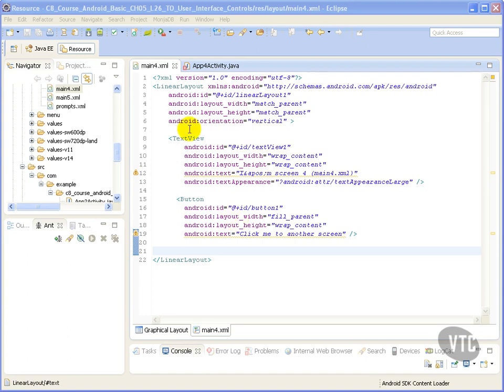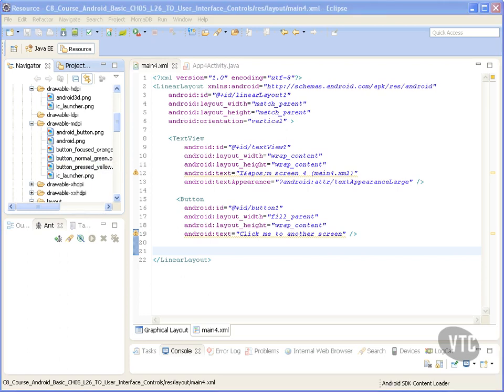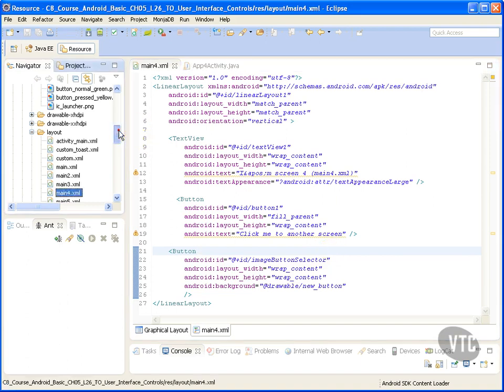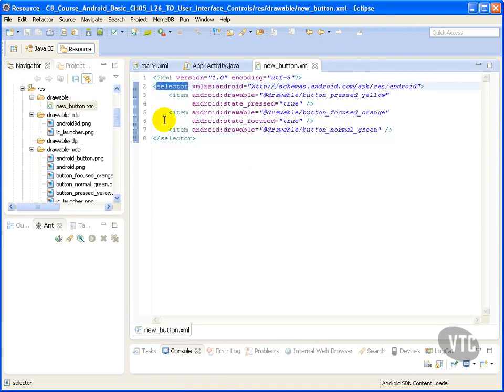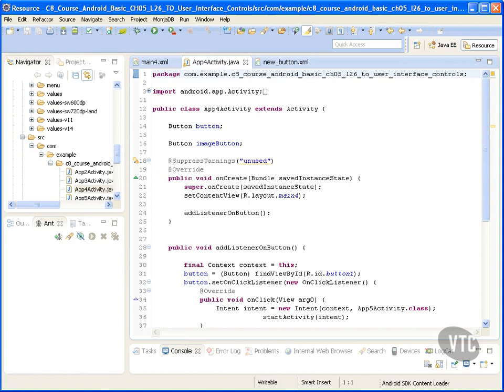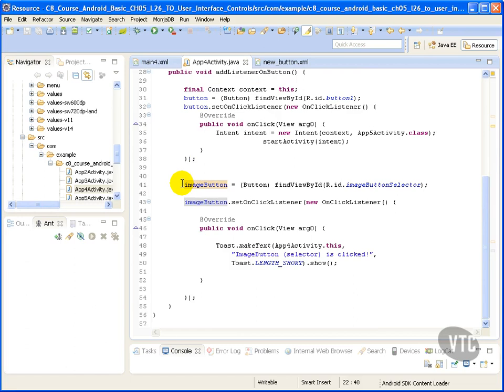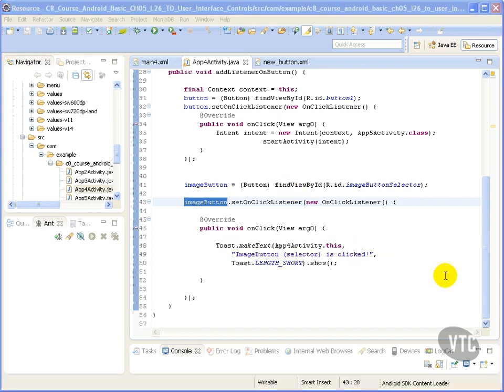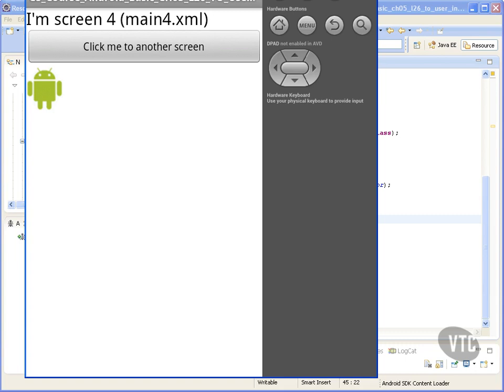29 ImageButton Selector